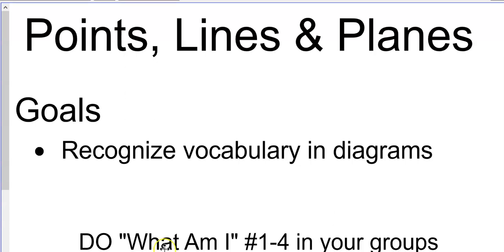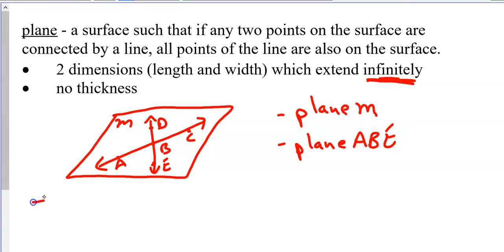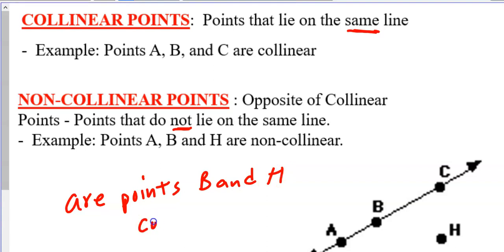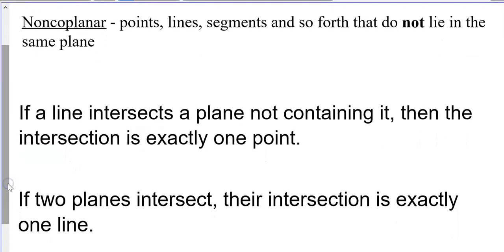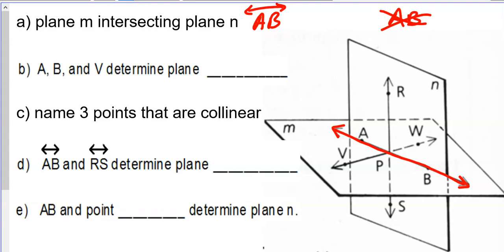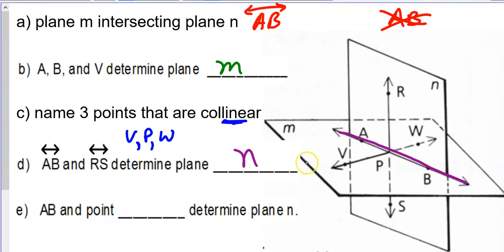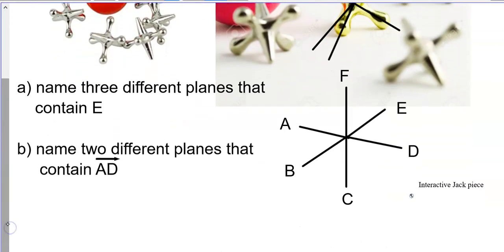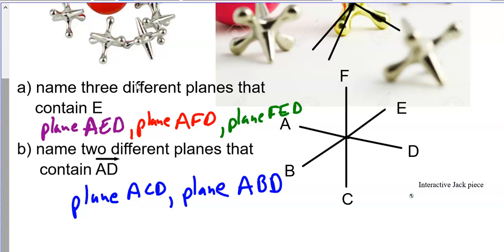1.1 Points, Lines, and Planes Notes